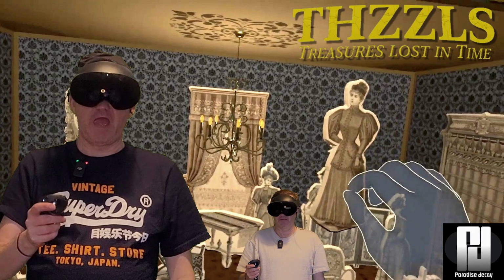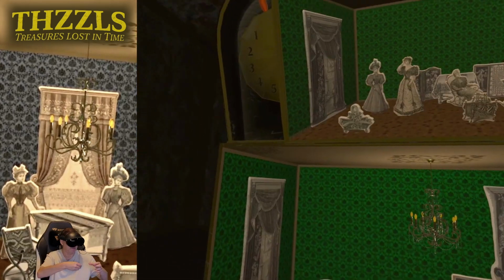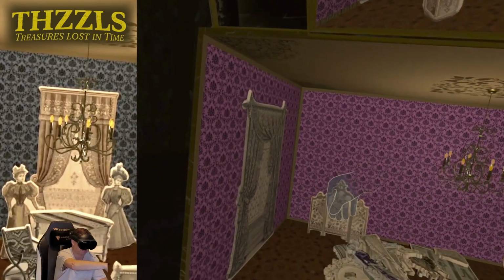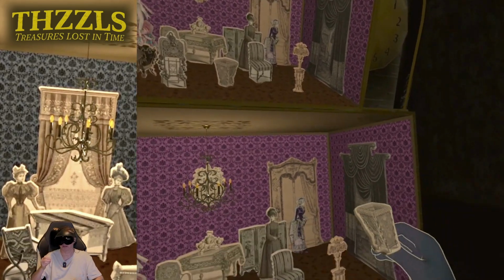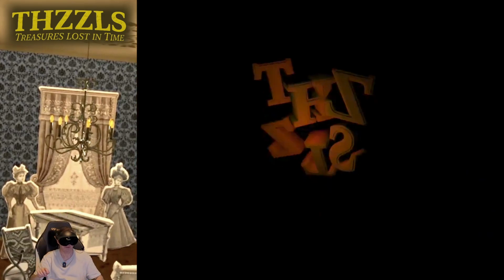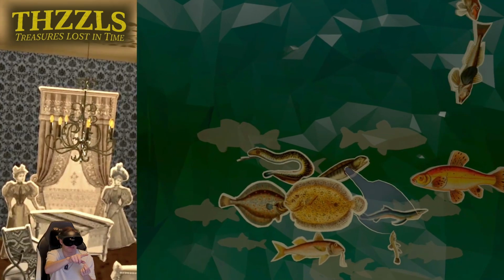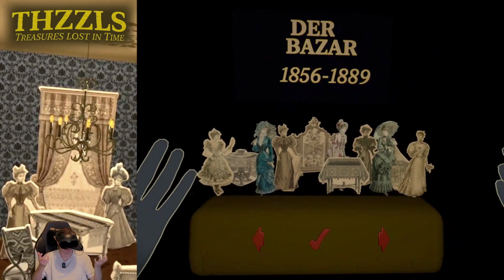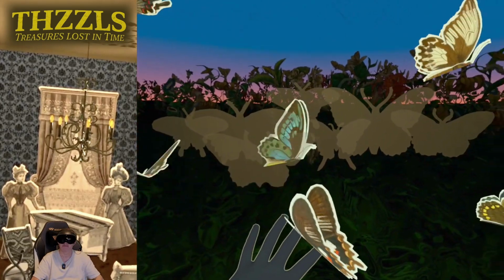Thzzls - Treasures Lost In Time 1st Impressions + LIVE giveaway! // Quest 2 // Quest Pro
Game Description from the Developers:
Discover Treasures Lost In Time: Introducing the THZZLS “Der Bazar,” a VR paper theatre puzzle from 19th-century Germany, “Die Fische,” an interactive experience with jumping illustrations of fishes, and “Die Schmetterlinge,” where you can catch and interact with beautifully illustrated butterflies…

☆ MY PC Specs:
☆ 16.0GB Ram